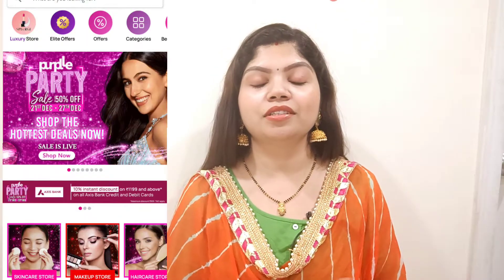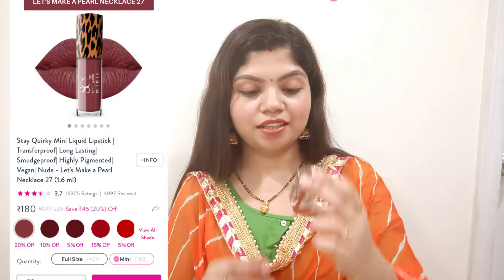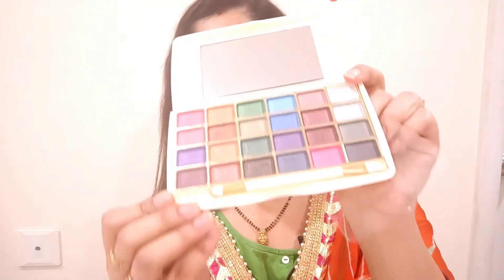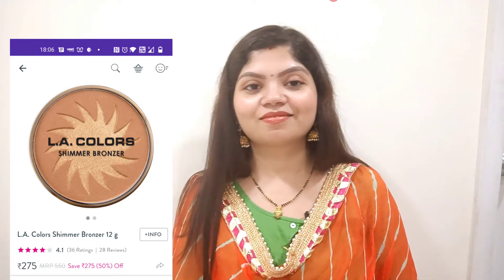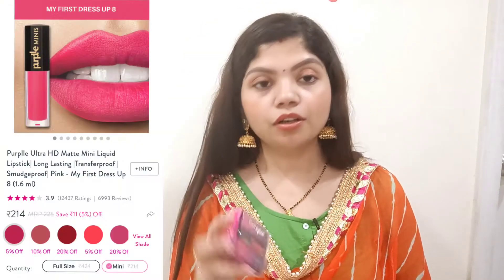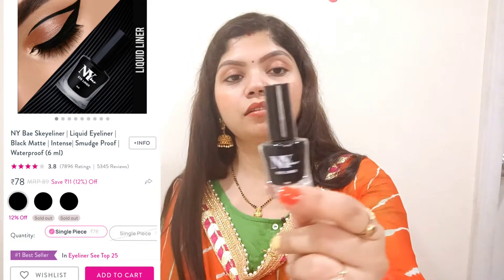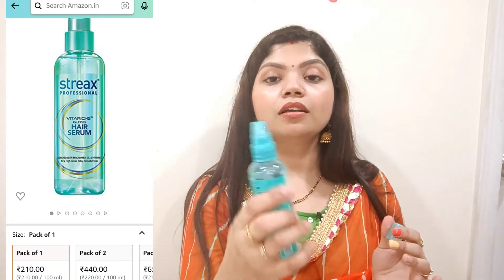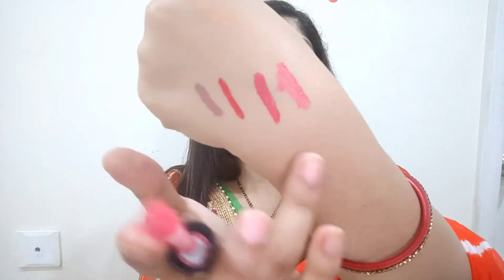Huge purplle makeup and skincare haul | Megha Mishra.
Huge purplle makeup haul| Megha Mishra

NY Bae Skeyeliner | Liquid Eyeliner | Black Matte | Intense| Smudge Proof | Waterproof (6 ml)

Stay Quirky Daily Wear Liquid Foundation For Fair Skin | Long Lasting | Blendable | Lightweight | Matte - Carry on Caramel 3

Purplle Ultra HD Matte Mini Liquid Lipstick| Long Lasting |Transferproof |Smudgeproof| Pink

Stay Quirky Mini Liquid Lipstick |Transferproof| Long Lasting| Smudgeproof| Highly Pigmented| Vegan| Nude - Let's Make a Pearl Necklace 27 (1.6 ml)

Stay Quirky Kiss and Tell Pocket Sized Moisturizing Liquid Lipstick| Matte| Long Lasting| Highly Pigmented| Transfer Resistent| Pink - Spicy Girl 14 (2.8 ml)

Streax Professional Vitariche Gloss Hair Serum For Women & Men | Enriched With Macademia Oil and Vitamin E | For Gorgeous & Shiny Hair | Helps In Everyday Styling | Adds Shine To Hair, 100 ml

Swiss Beauty Ultimate 9 Color Eyeshadow Palette, Eye MakeUp, Multicolor-01, 9g

Maybelline New York Sensational Liquid Matte Lipstick, Matte Finish, 7g - 04 Easy Berry